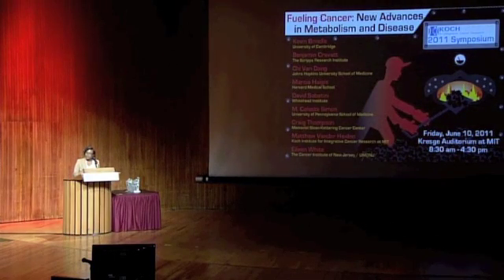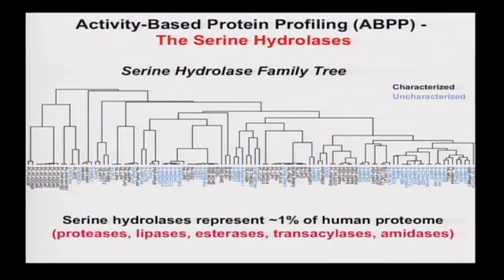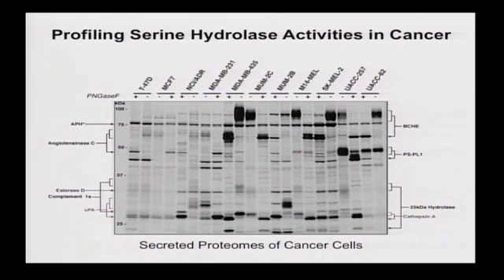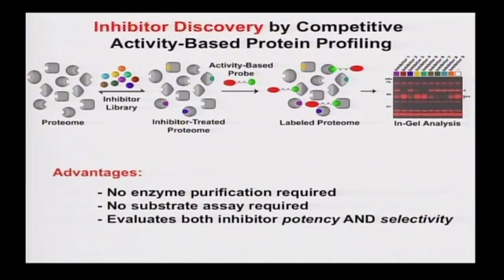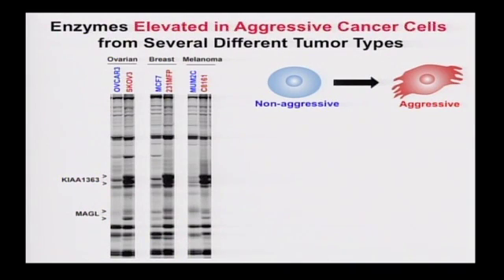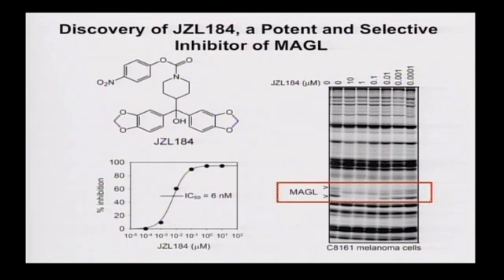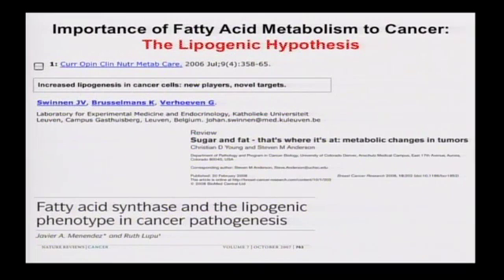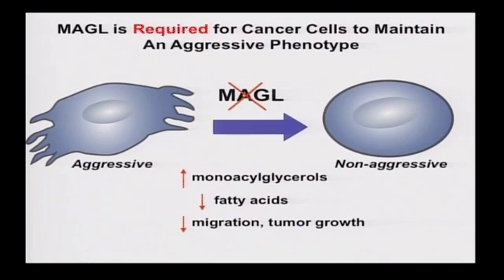2011 KI Symposium: Benjamin Cravatt (Part 1 of 2)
Part 1 of Benjamin Cravatt's talk, "Mapping Dysregulated Metabolic Pathways in Cancer by Activity-Based Proteomics," presented at the 2011 Koch Institute Summer Symposium.